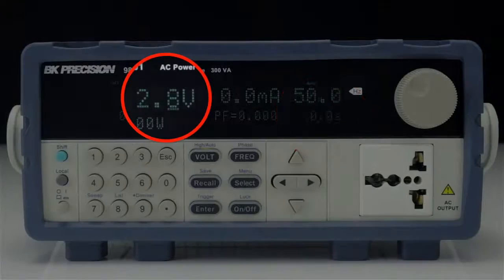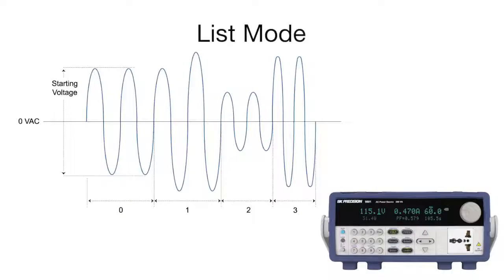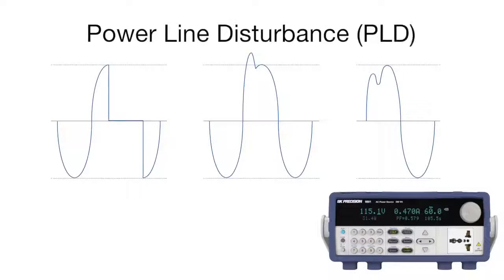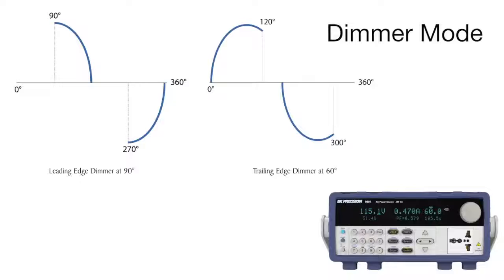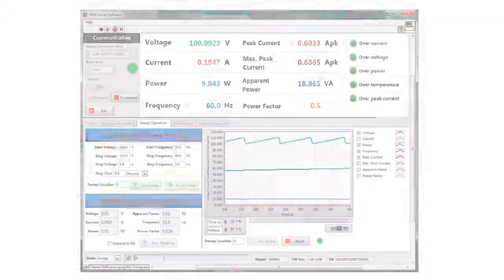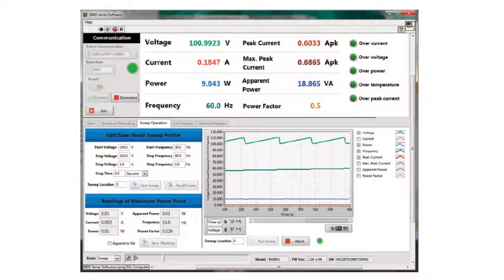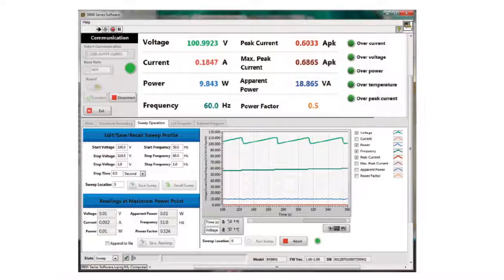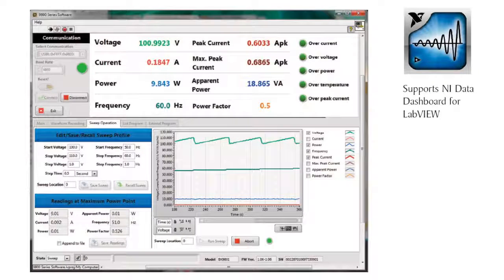BK Precision- Model 9801 Programmable AC Power Source